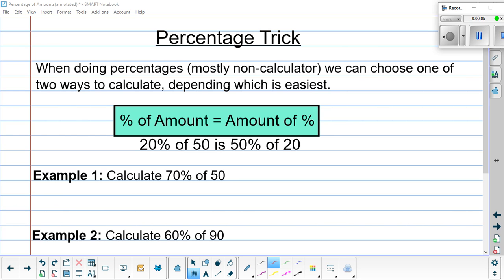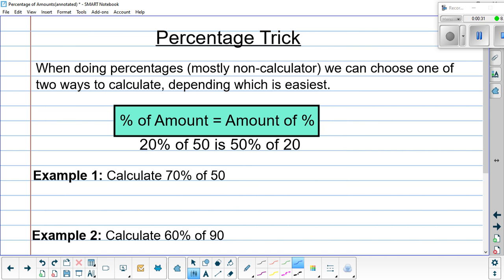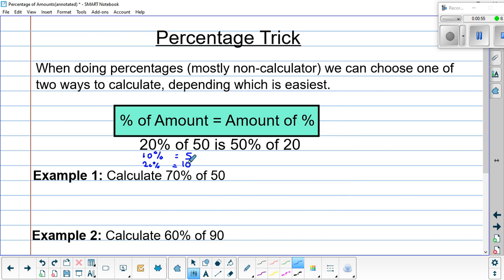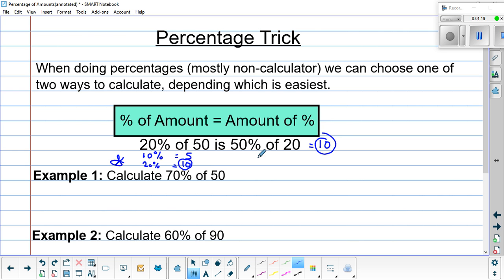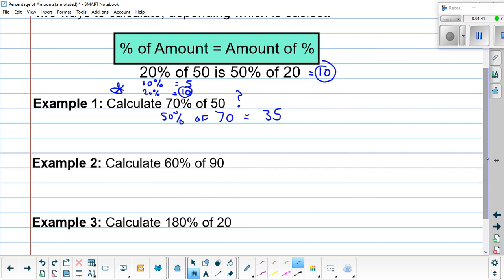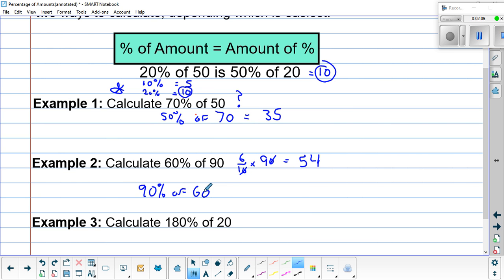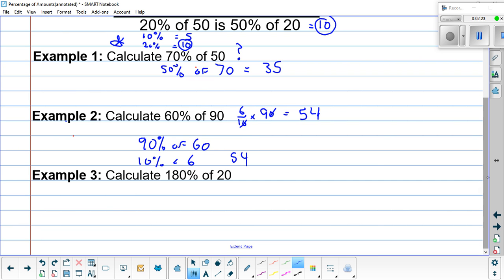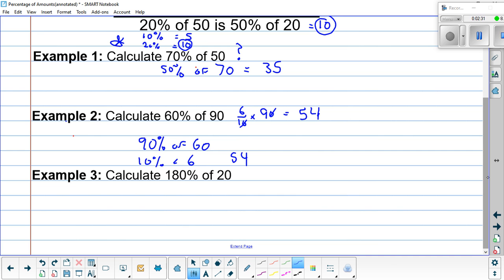172 - Percentages Of Amounts - Trick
Learn a trick with percentages of amounts that swaps the amounts and percentages around to best fit the situation